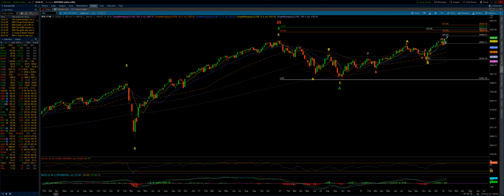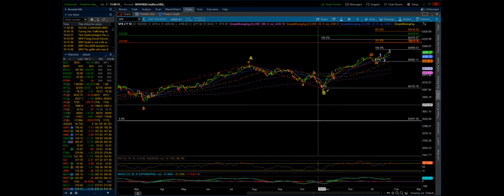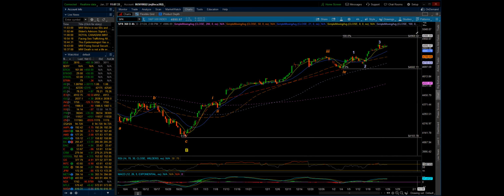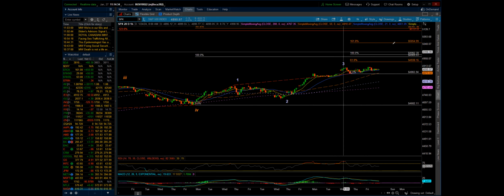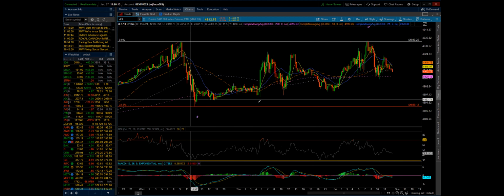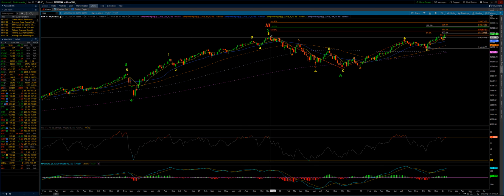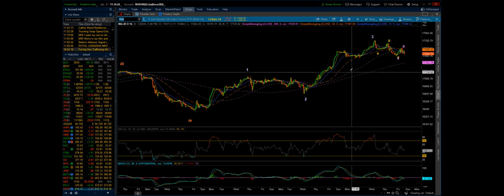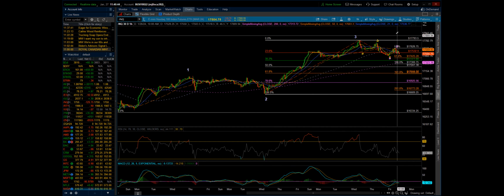Eye of the Storm Podcast - Big Picture Technical Update S&P 500 & NASDAQ 100 - 1/27/2024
Big Picture Update - updating the from the weekly chart down to the 15 minute chart -- including last week's activity.  Updated the Fibonacci extensions and retracement levels - Included in today's Podcast - Economic data due out next week and a daily breakdown of major earnings reports due out next week.